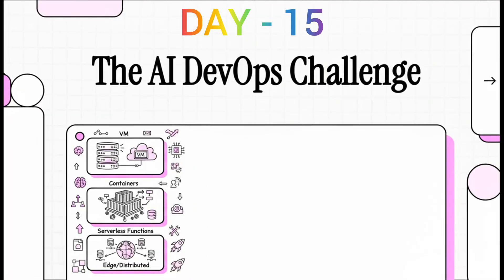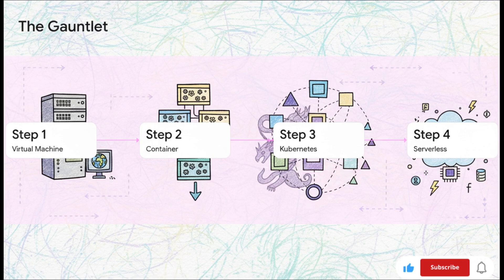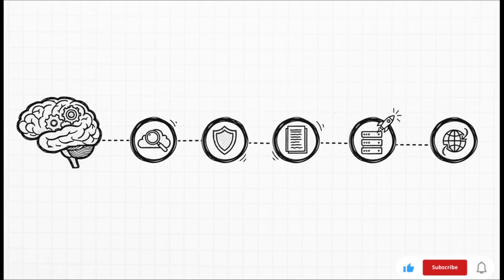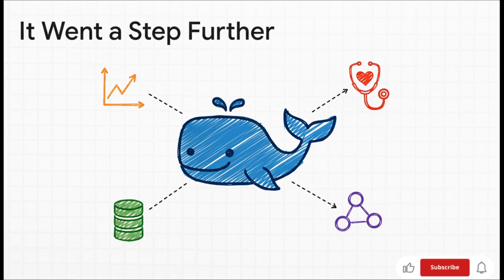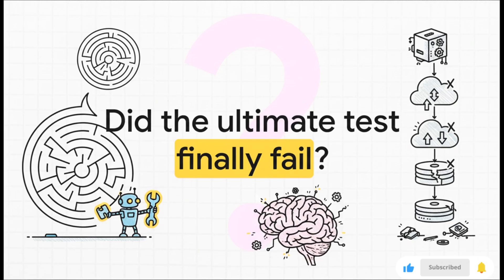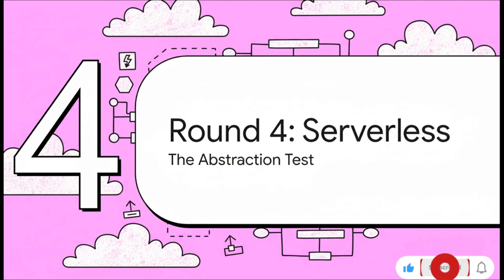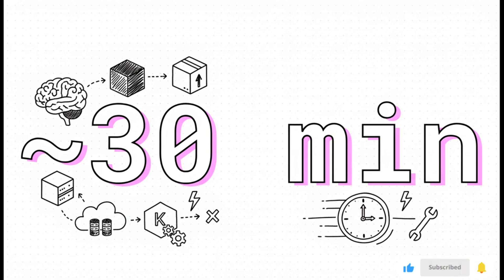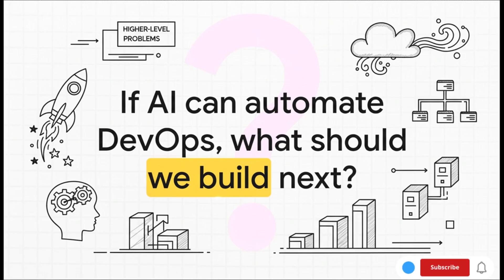Day 15 | AI Deploys App Across 4 Platforms—Mind-Blowing Test!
Watch as AI deploys an app across 4 distinct platforms—virtual machines, Docker containers, Kubernetes, and serverless—with mind-blowing efficiency! Learn how Windsurf, a cutting-edge AI, tackles complex DevOps workflows to streamline IT operations, boost productivity, and enhance efficiency. From generating a JavaScript tic-tac-toe app to handling real-world challenges like Kubernetes errors, this AI-driven solution completes an entire day’s worth of work in just 30 minutes. Discover practical demos, advanced automation techniques, and real-world applications that redefine cloud computing, CI/CD, and machine learning for developers and engineers. Stay ahead with the latest in DevOps innovation and unlock the full potential of AI-driven deployments. Watch till the end for expert tips and see how this technology is shaping the future of productivity and problem-solving!

CHAPTERS:
00:00 - The Ultimate DevOps Gauntlet
01:06 - How the AI Built the App
01:25 - Round 1: Virtual Machine
02:18 - Round 2: Containers
03:08 - Round 3: Kubernetes
04:23 - Round 4: Serverless
05:09 - The Final Score